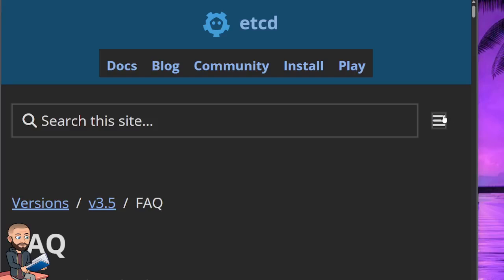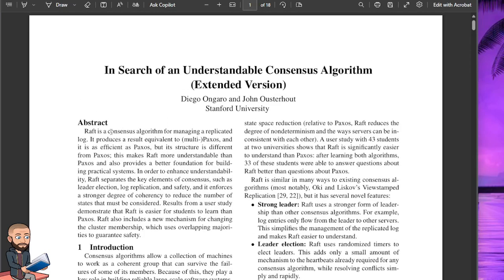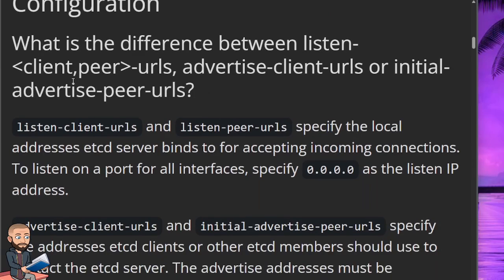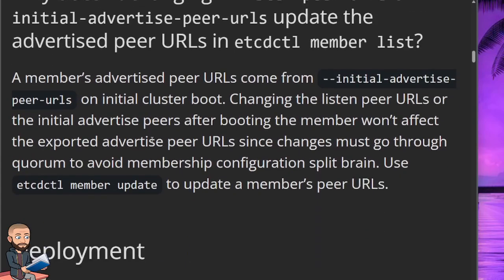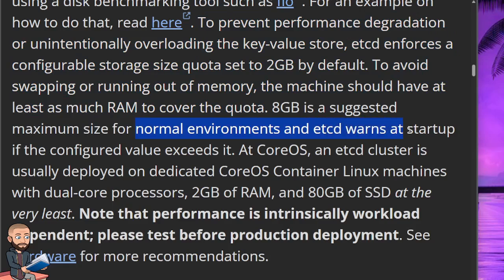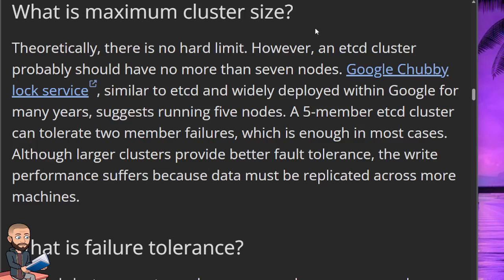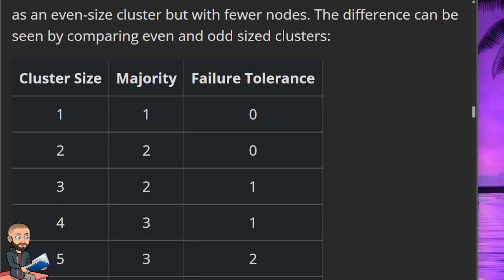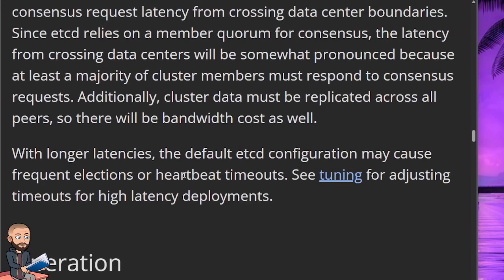etcd faq part 1 RAFT abstract, configuration, deployment requirements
(now you know why I had a consensus algorithm video!) etcd is a distributed key-value store developed by CoreOS, primarily used to store and manage configuration data, state information, and metadata for distributed systems. It is known for providing strong consistency and reliability through the Raft consensus algorithm, making it suitable for critical data storage in clustered environments. Commonly utilized by Kubernetes to manage cluster state and configurations, etcd ensures that data is consistently replicated across multiple nodes, enhancing system resilience and availability.

Why doesn’t changing --listen-peer-urls or --initial-advertise-peer-urls update the advertised peer URLs in etcdctl member list?
A member’s advertised peer URLs come from --initial-advertise-peer-urls on initial cluster boot. Changing the listen peer URLs or the initial advertise peers after booting the member won’t affect the exported advertise peer URLs since changes must go through quorum to avoid membership configuration split brain. Use etcdctl member update to update a member’s peer URLs.

Deployment
System requirements
Since etcd writes data to disk, its performance strongly depends on disk performance. For this reason, SSD is highly recommended. To assess whether a disk is fast enough for etcd, one possibility is using a disk benchmarking tool such as fio. For an example on how to do that, read here. To prevent performance degradation or unintentionally overloading the key-value store, etcd enforces a configurable storage size quota set to 2GB by default. To avoid swapping or running out of memory, the machine should have at least as much RAM to cover the quota. 8GB is a suggested maximum size for normal environments and etcd warns at startup if the configured value exceeds it. At CoreOS, an etcd cluster is usually deployed on dedicated CoreOS Container Linux machines with dual-core processors, 2GB of RAM, and 80GB of SSD at the very least. Note that performance is intrinsically workload dependent; please test before production deployment. See hardware for more recommendations.